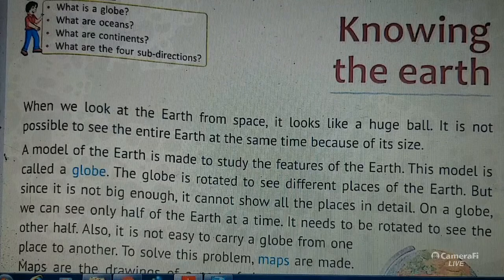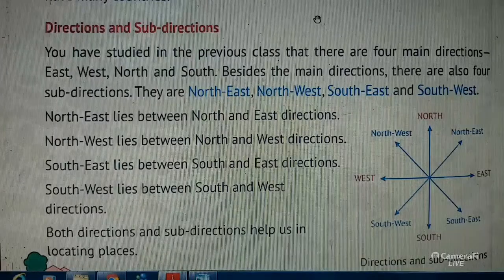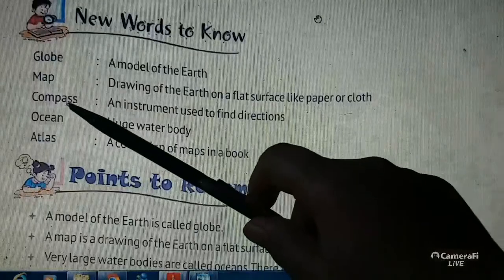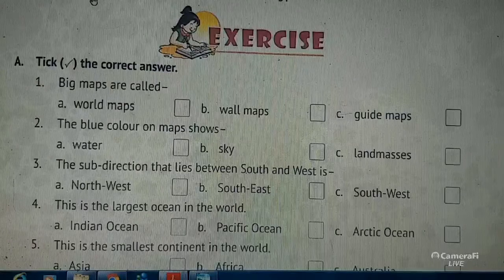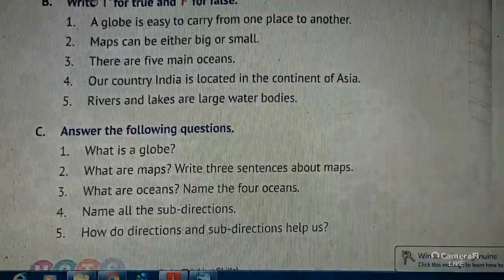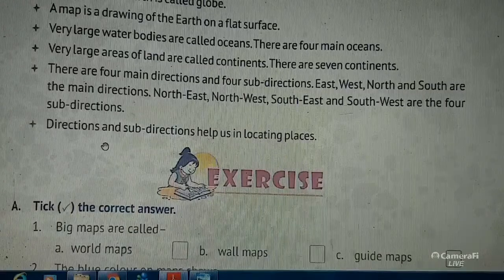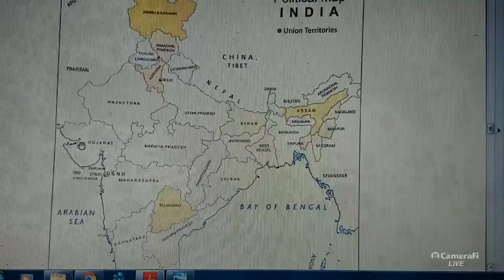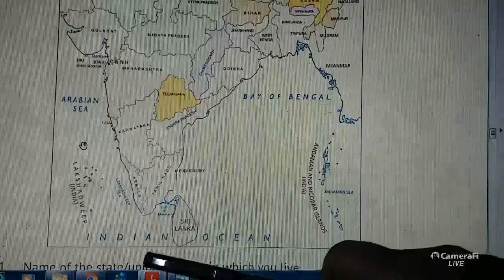Leena Dhar's broadcast